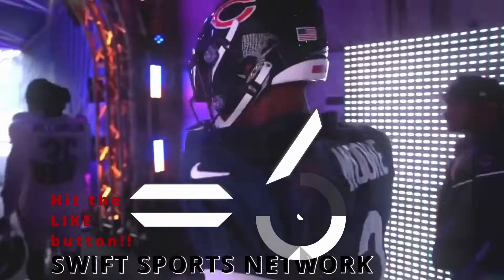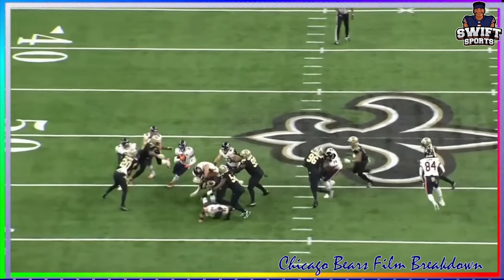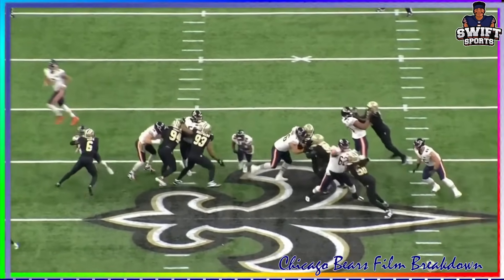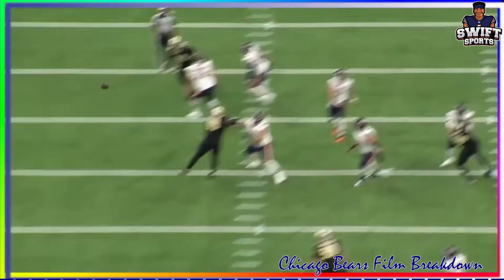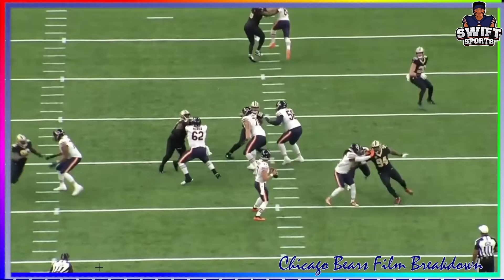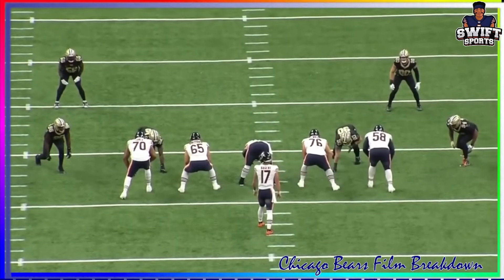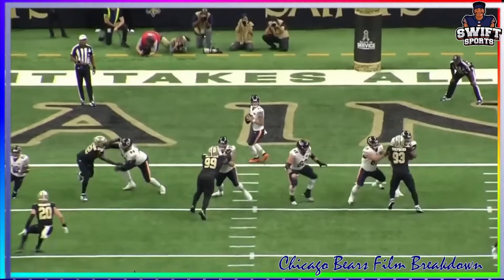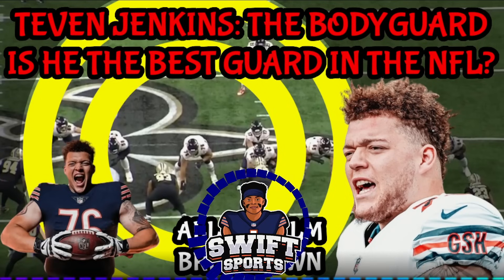Teven Jenkins DOMINATED The Saints || Bears O-Line All-22 Review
Breaking Down the Chicago Bears Offensive Line vs the Saints
TEVEN JENKINS DOMINATES!